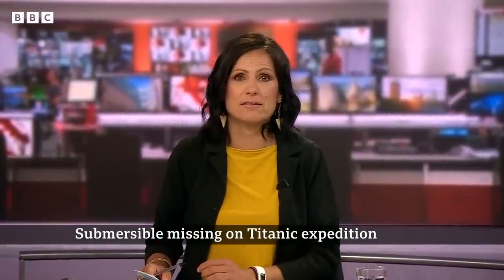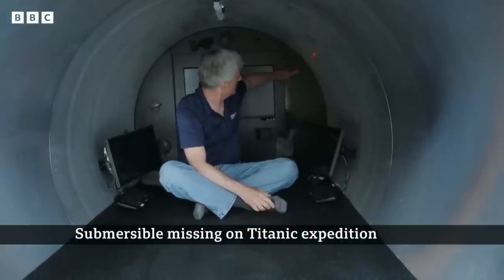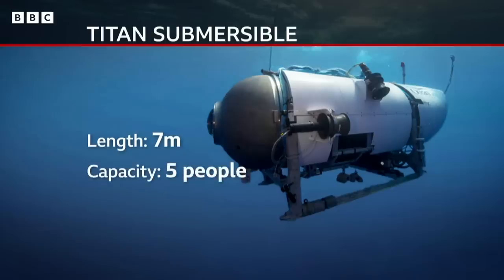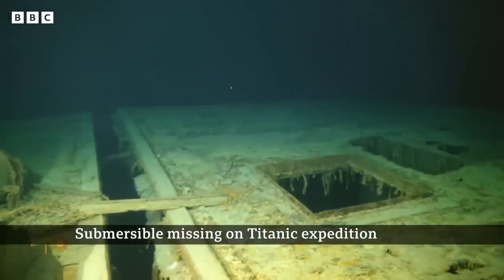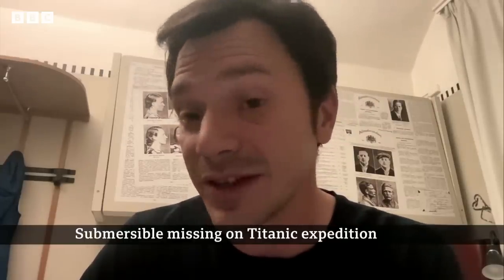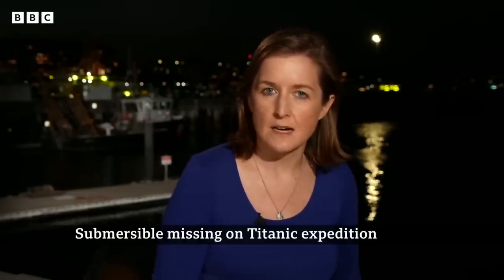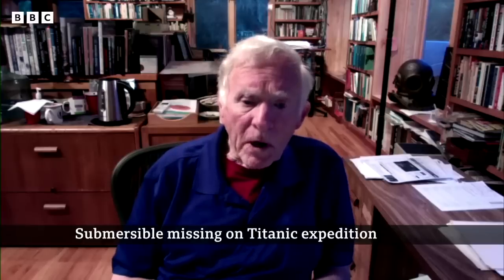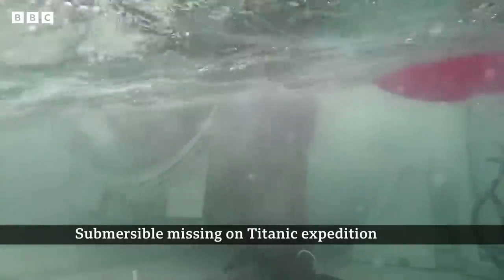Titanic sub: Search teams race against time to find missing vessel - BBC News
Search teams are racing against time to find a tourist submersible that went missing during a dive to the Titanic's wreck on Sunday.

Five people were onboard when contact with the small sub was lost about an hour and 45 minutes into its dive.

The rescue operation is continuing in the mid-Atlantic but there has been no sign of the vessel so far.

US and Canadian agencies, navies and commercial deep-sea firms are all helping the rescue operation.